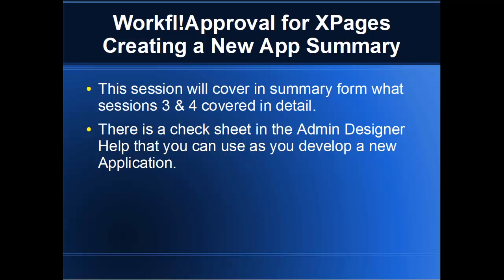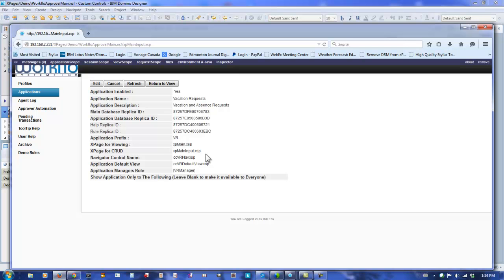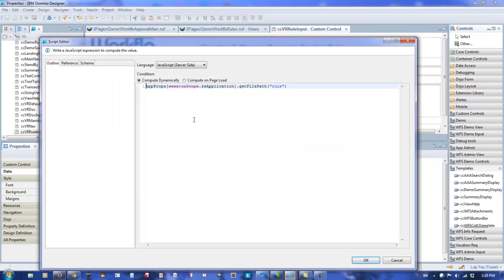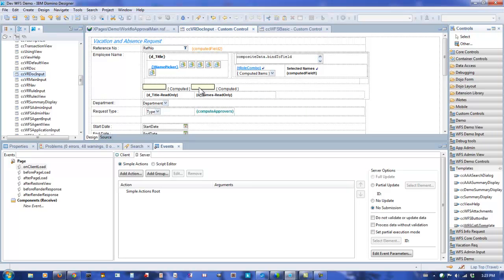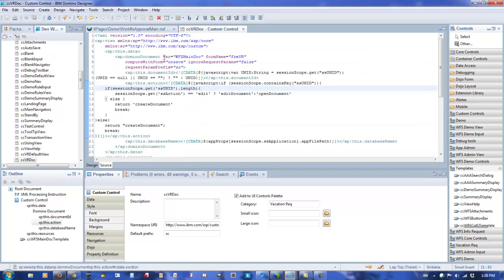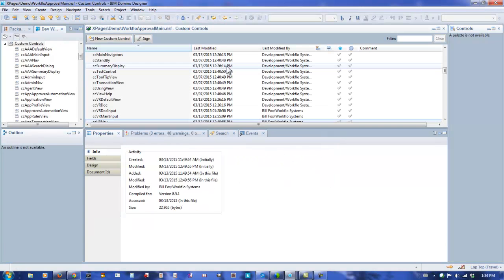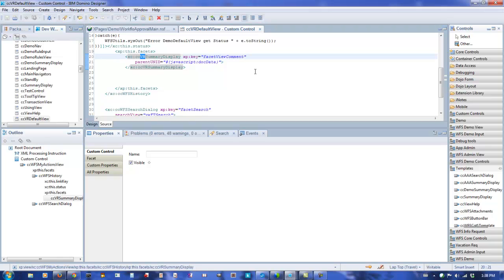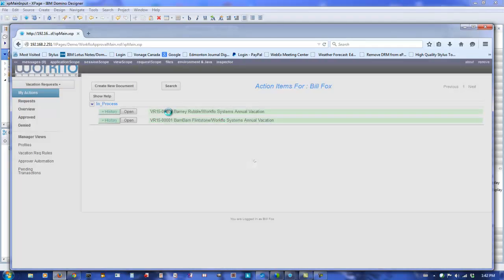WOrkflo for Xpages Session 5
Creating a new Workflo!Approval Application Summary